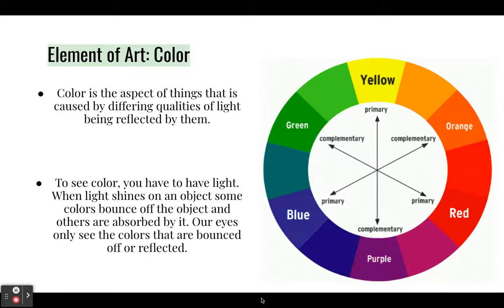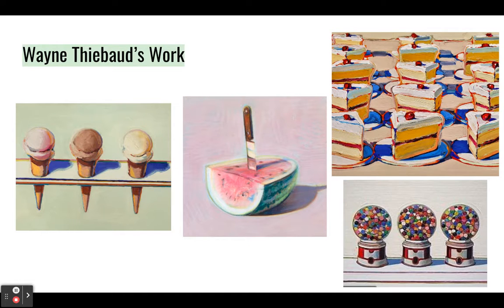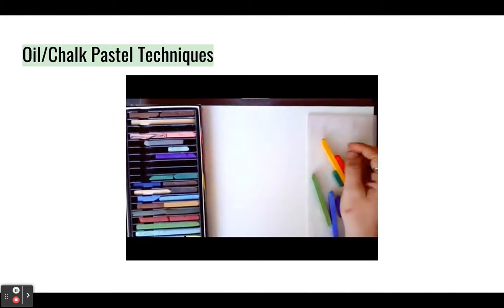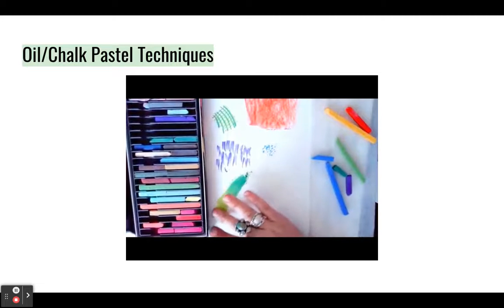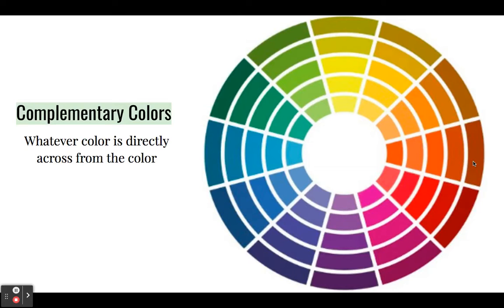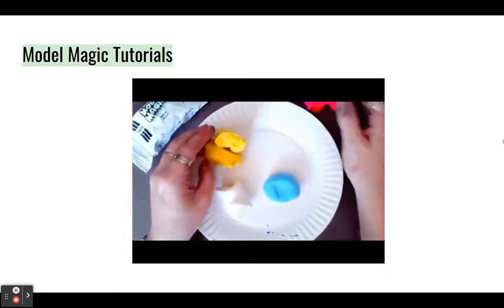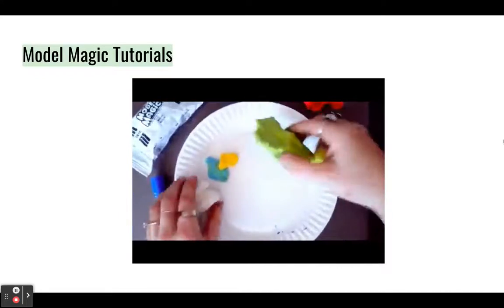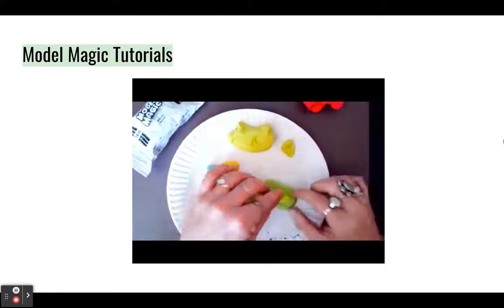Full Presentation - Food Pastel Art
Here is a video of my full presentation for the Food Pastel Project.  This is a great resource to use if you missed a class or if you need a refresher on the assignment.